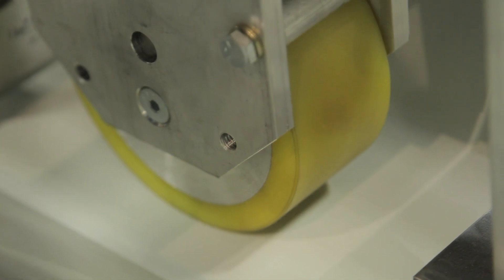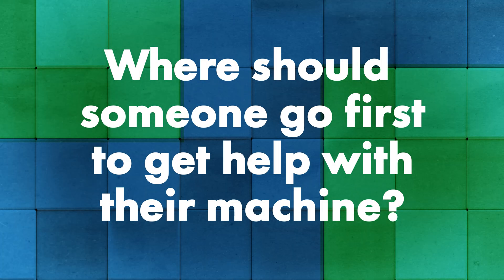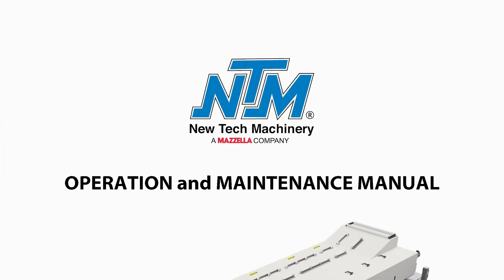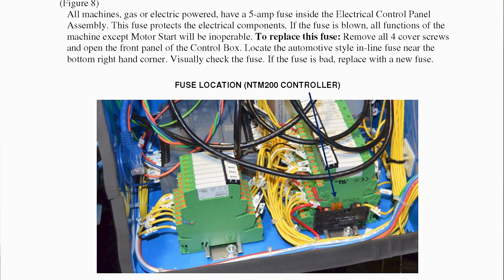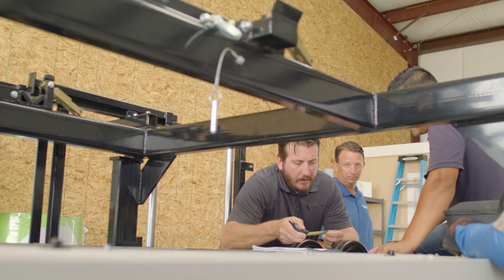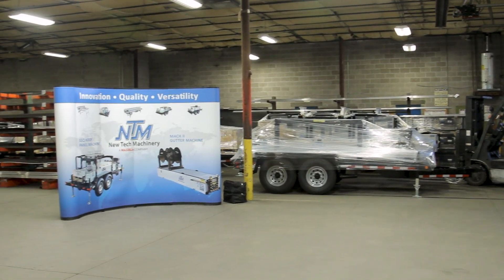How do I Get Service on My New Tech Machinery Rollformer?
Does New Tech Machinery offer service for their machines? Can I get training with my rollforming machine purchase?

Understanding how your metal panel rollforming machine or seamless gutter machine is maintained, operated properly, and adjusted correctly is important in getting the longest life out of your machine and producing the highest quality product possible. On today's Q&A Mondays episode, Adam Mazzella from Sheffield Metals and Ben Bradley from New Tech Machinery join Thad to talk about the New Tech Machinery service department. They explain how the NTM service department works with machine owners to troubleshoot problems over the phone, provides training on new and existing machines, and keeps panels rolling on jobsites across the world.

Topics covered:
►Intro 00:00
►What does the NTM Service Department do? 1:25
►Where should someone go first to get help with their machine? 2:55
►How does Sheffield work with service and when should you contact NTM? 6:25
►Does NTM have a stock of parts when parts are needed? 9:50
►Can NTM still work on older machines? 10:56
►Does NTM do warranty work after purchase? 12:11
►When does NTM start charging for service outside of a warranty period? 12:59
►What's the process for initiating a service call at NTM? 14:23
►Does NTM offer training and what is it like? 15:25